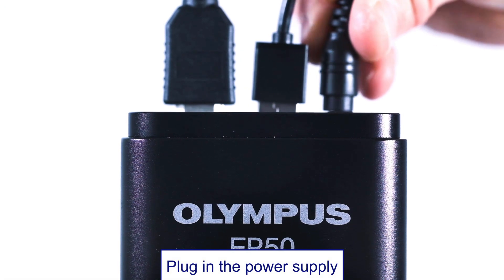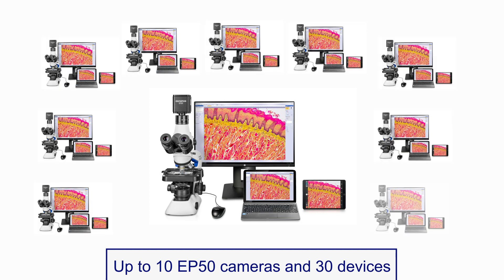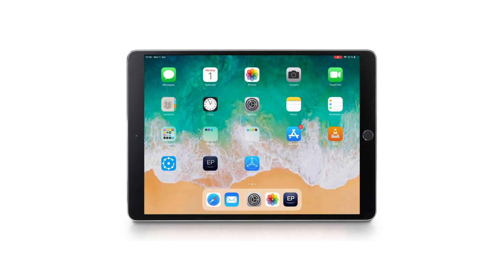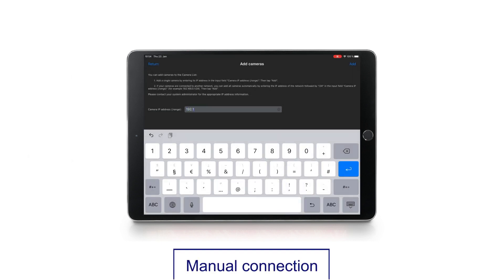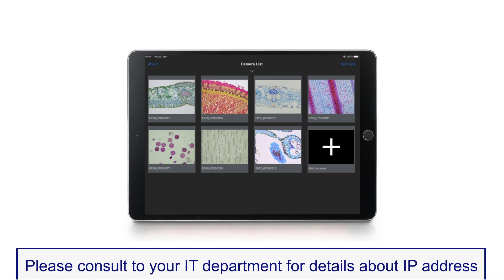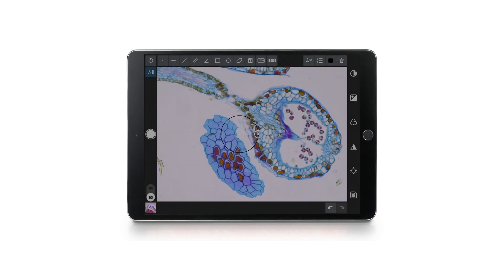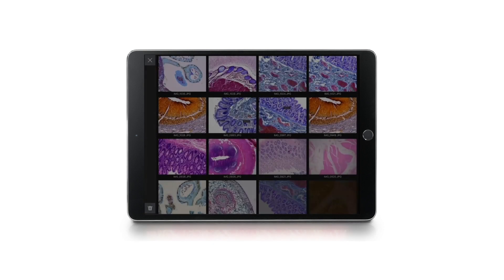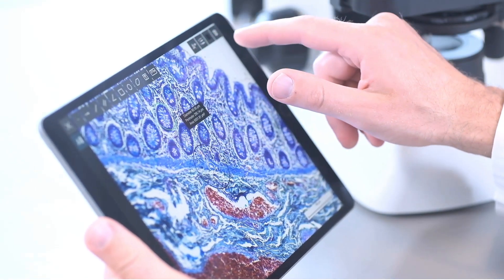Connecting One or More EP50 Cameras Using Wired LAN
In this tutorial video, learn how to connect one or more Olympus EP50 microscope digital cameras using wired LAN.